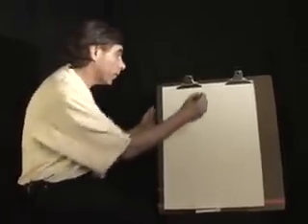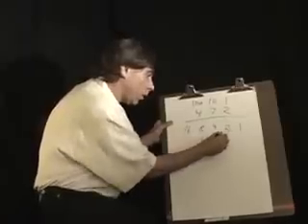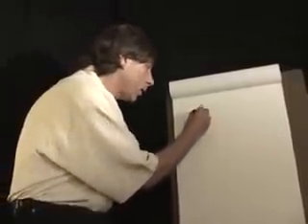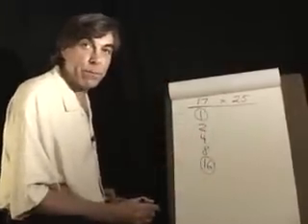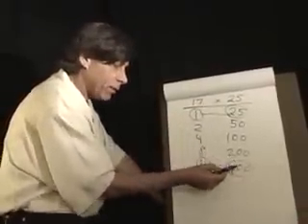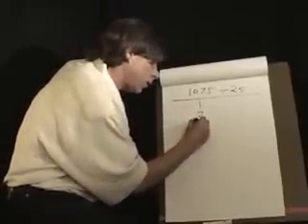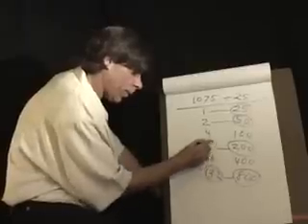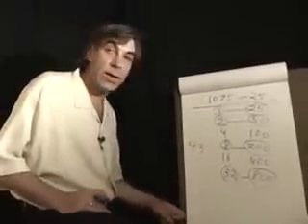Ancient Egyptian Mathematics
Michael S. Schneider explains how the ancient Egyptians and modern computers multiply and divide.